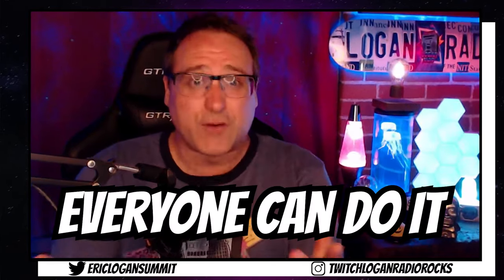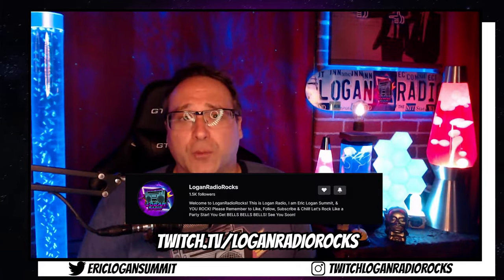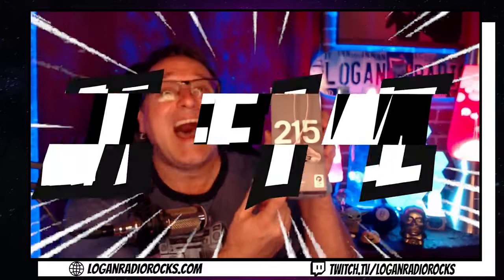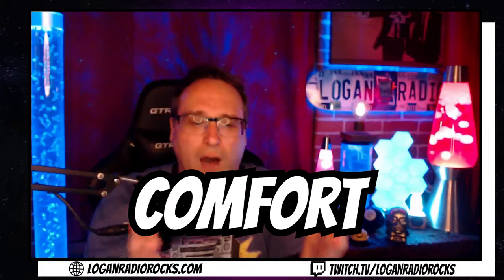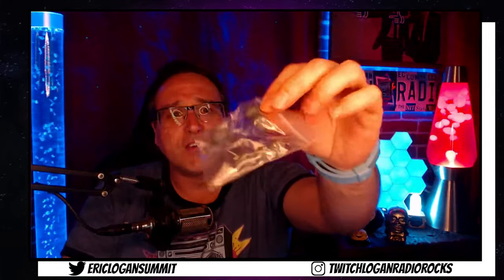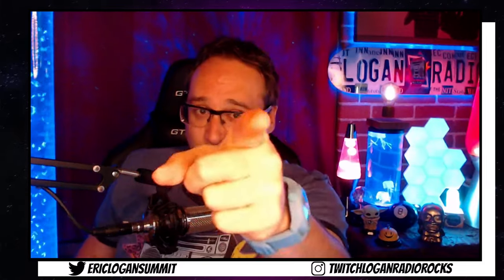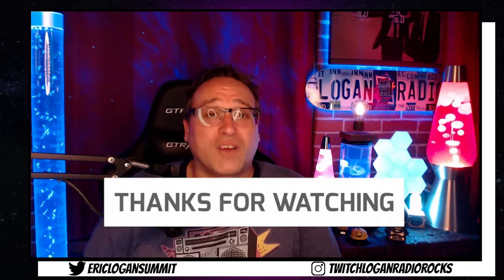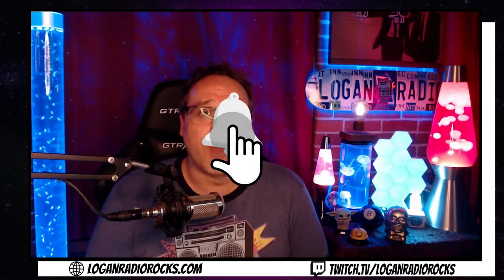The Best Live Streaming Audio You Need for 2022 | Easy Set Up for Small Streamers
Logan Radio just Chillin' & Killin' with some friends in the DangerZone called Logan Radio Rocks! Live at 10am EST/3pm GMT on Twitch.

~Set-Up & Gear~
2019 ASUS ROG 15.6" FHD Gaming Laptop
Sony a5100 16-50mm Interchangeable Lens Camera
Logitech C922 Pro Stream Webcam 1080P
Trio Max Portable Monitor
Audio-Technica AT2020XLR Cardioid Condenser Mic
Shure SE215-CL Professional Sound Isolating Earphones
ELGATO Stream Deck XL
ELGATO Game Capture HD60 S+
NETGEAR Nighthawk Cable Modem CM1200
NETGEAR Nighthawk AX6 6-Stream AX4300
XBOX ONE X 1TB
Neewer Ring Light Kit:18"/48cm Outer 55W 5500K LED Ring Light
Neewer Super Slim 2.4G T120 on Camera LED Video Light